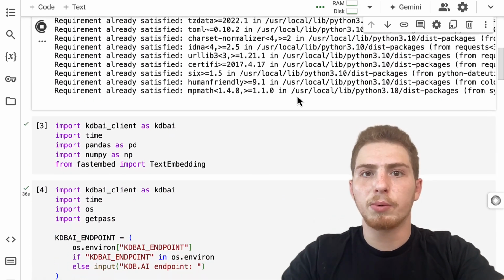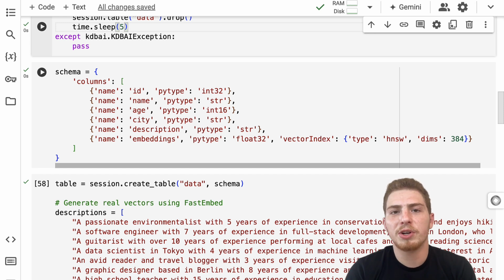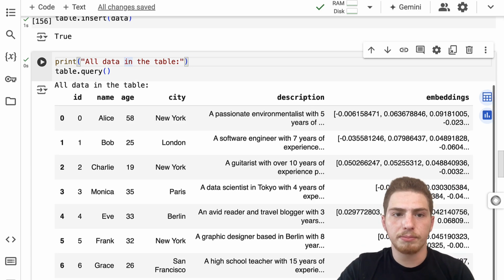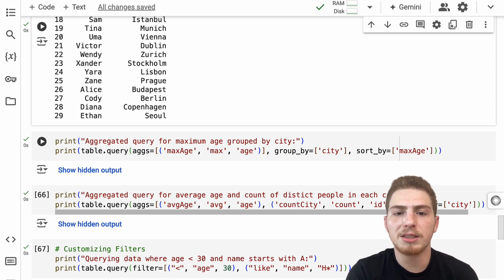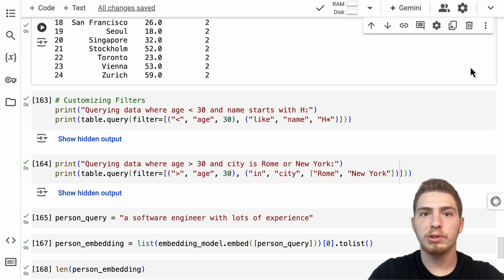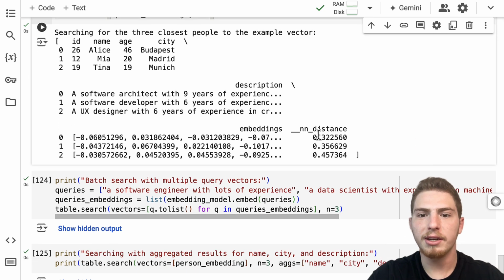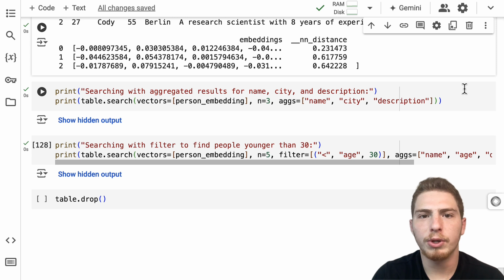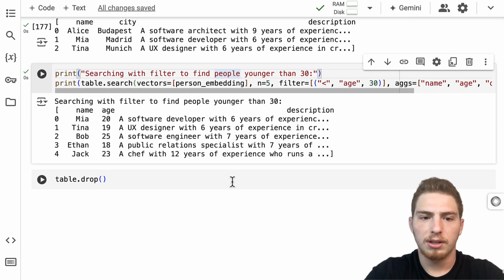KDB.AI | Querying Data in Vector Databases